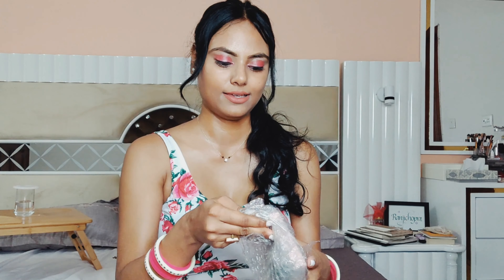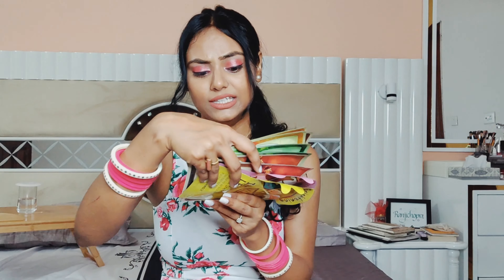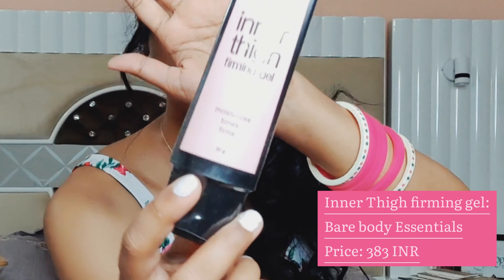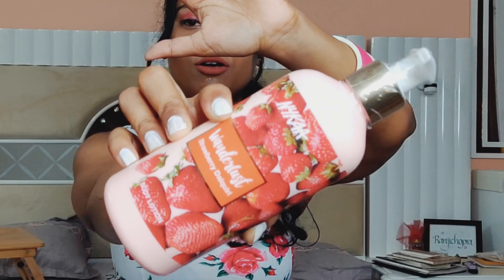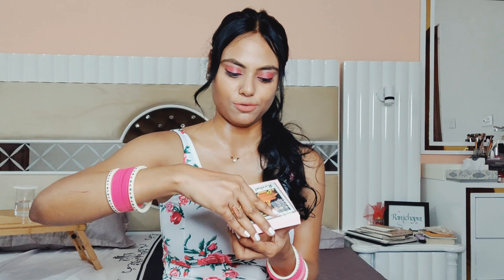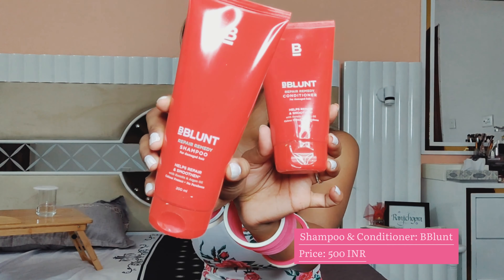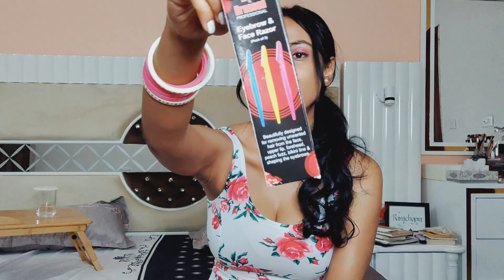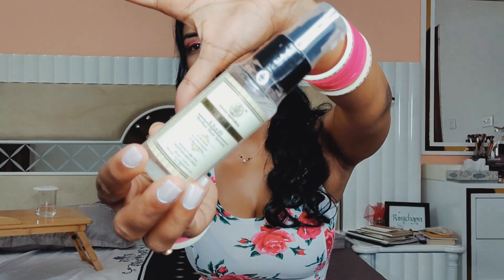Nykaa Haul 2021 II Skincare & Make Up II Summer Essentials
Hey Guys! So, I had to give up my old channel because of some security issues. I hope you will support me and take me to 100 subs soon as possible!